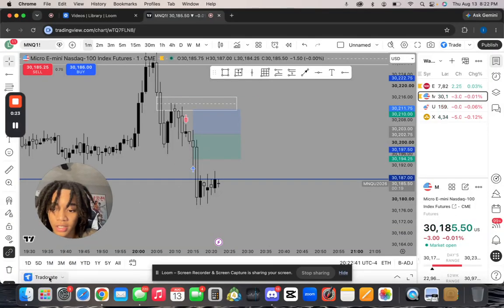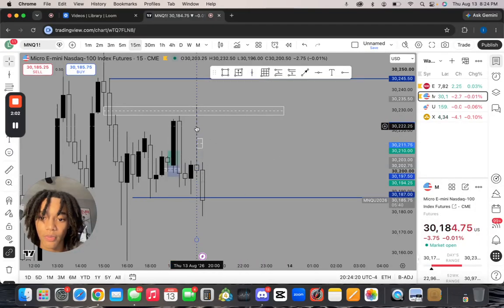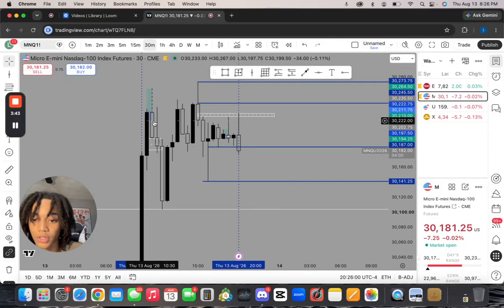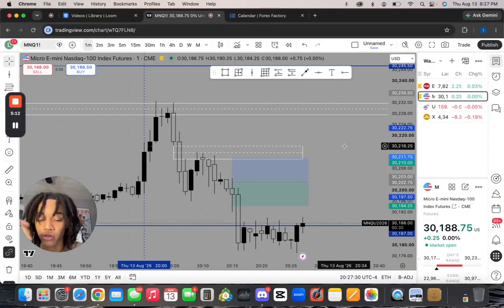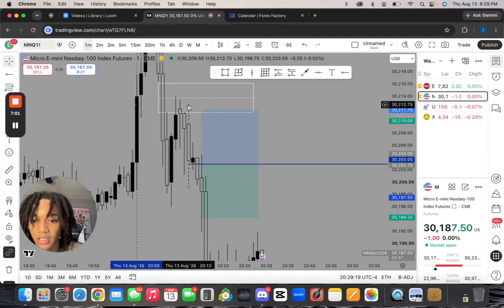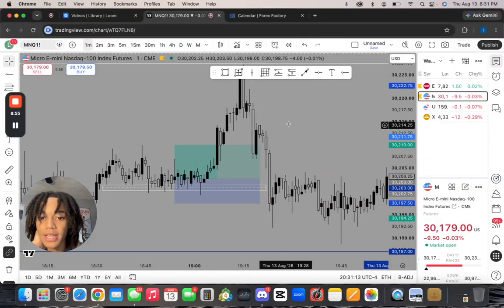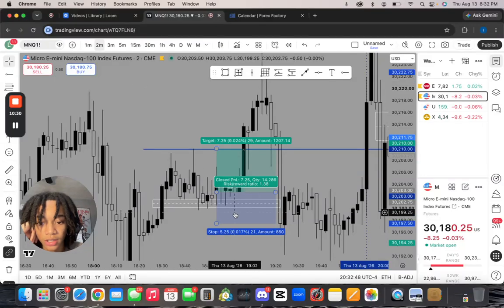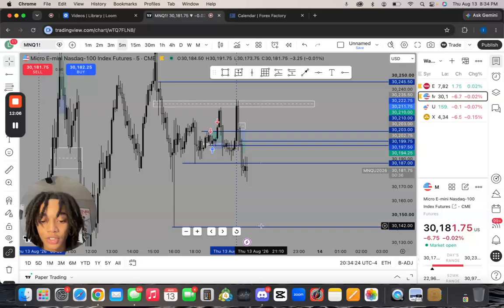Aug 13th 2026 Trade Recap